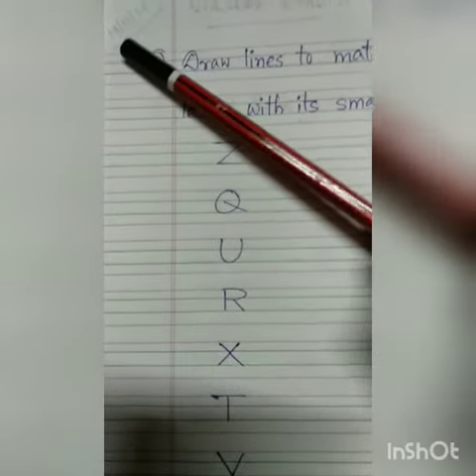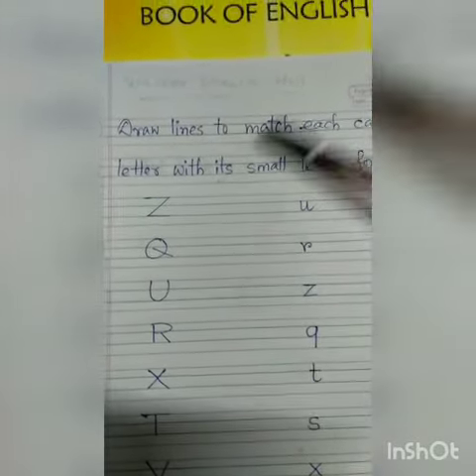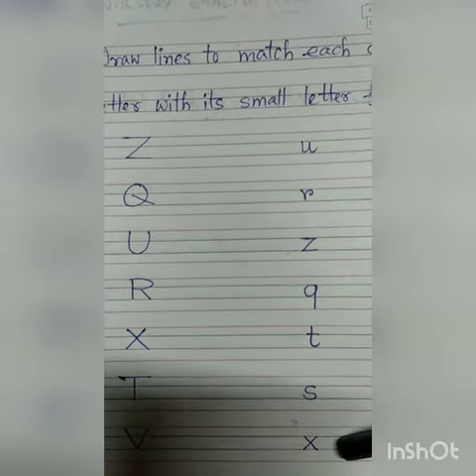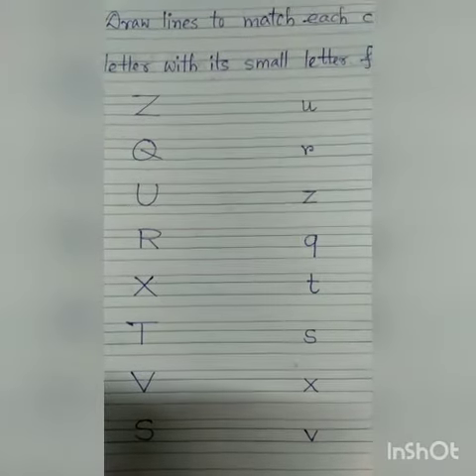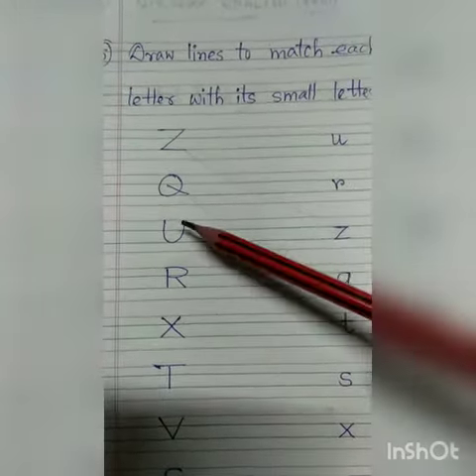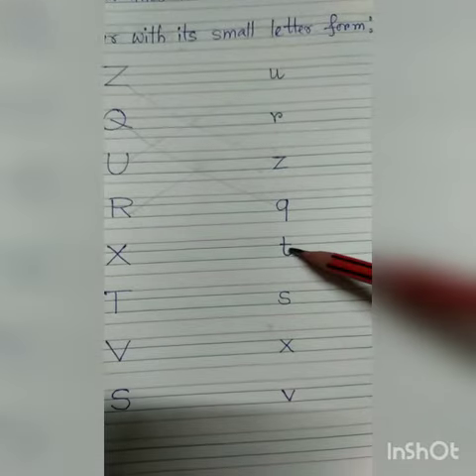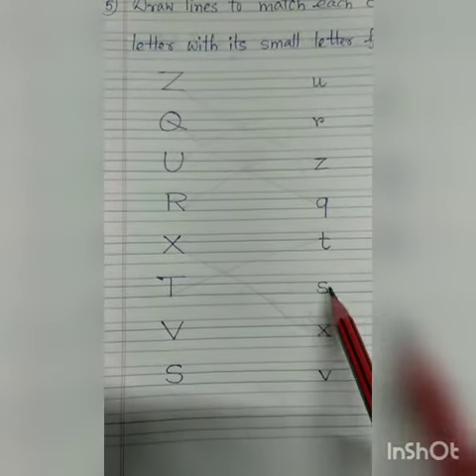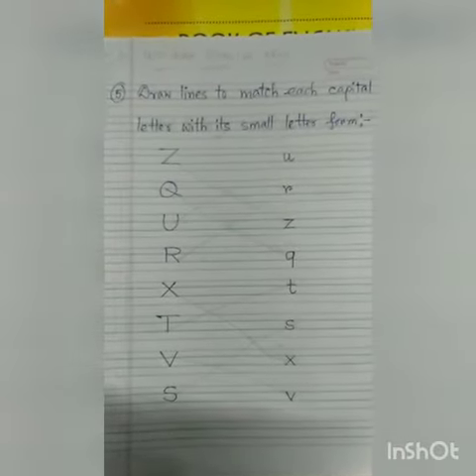Rising Sun Public School,Class -Nursery English home work.. 14/12/2020